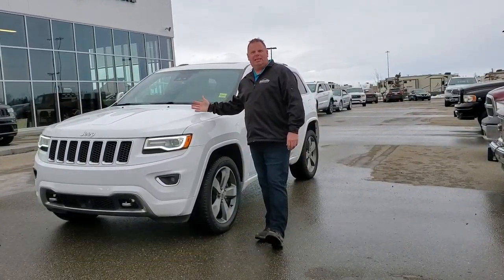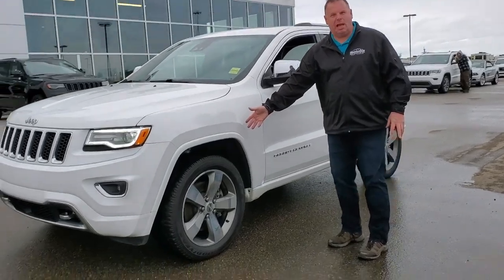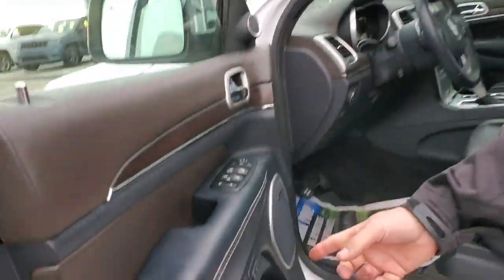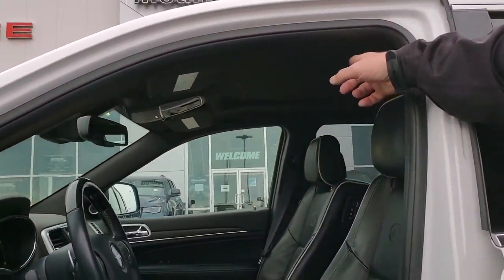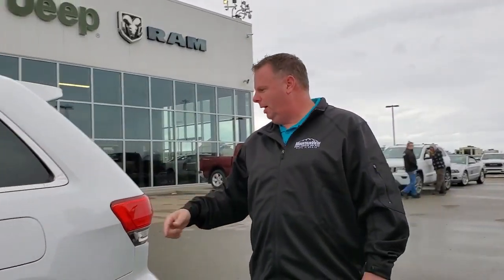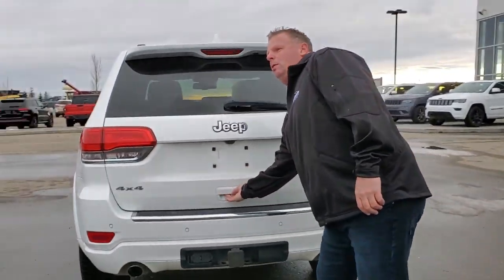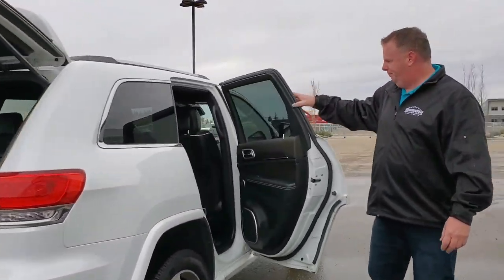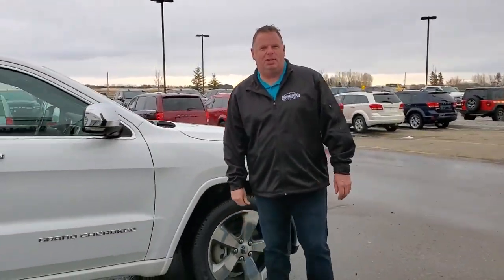2016 Jeep Grand Cherokee Overland 4WD Stock AK451A | Mountain View Dodge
Tune in as Product Advisor Jessie Cooper tells us all about the 2016 Jeep Grand Cherokee Overland! An luxurious vehicle with a price you can't beat - you don't want to miss out on this opportunity!

Stock

VIN: 1C4RJFCT3GC466379